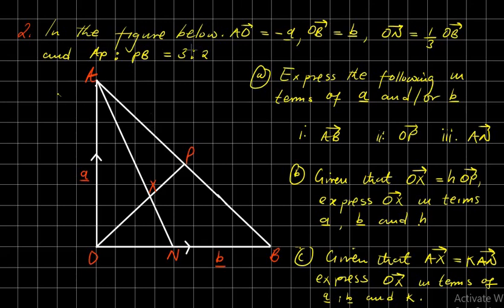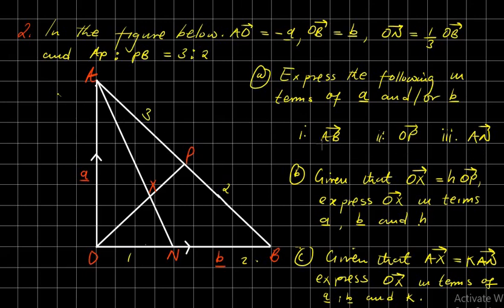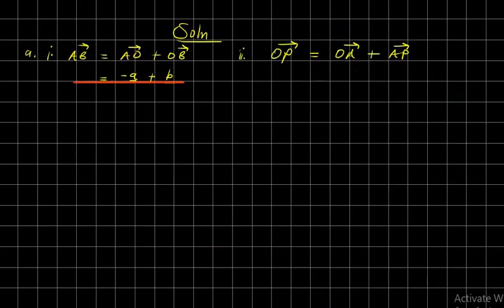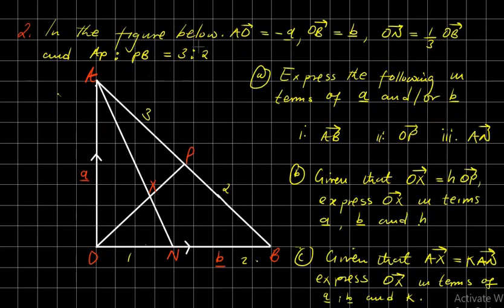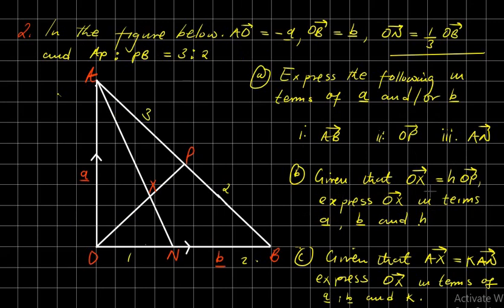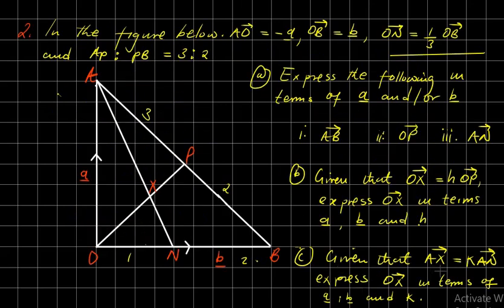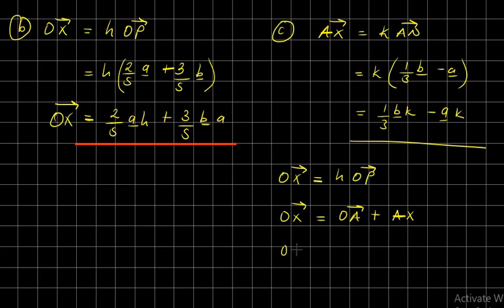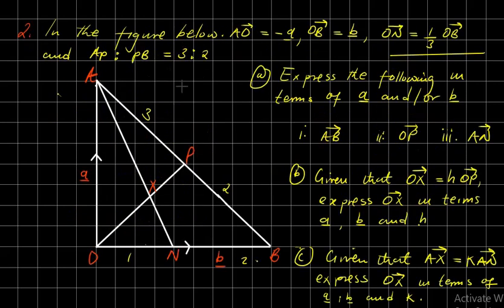Vectors Geometry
Vectors Geometry @excellence